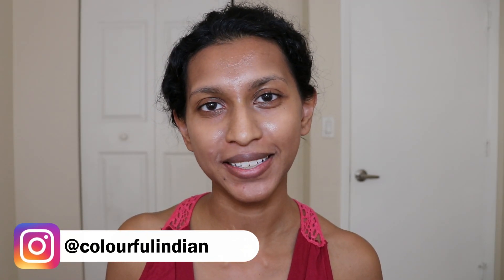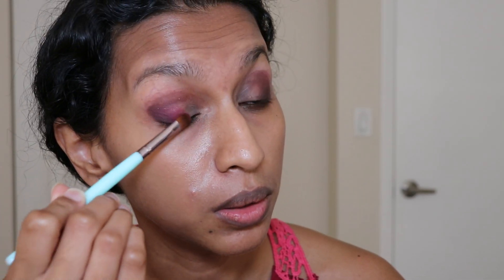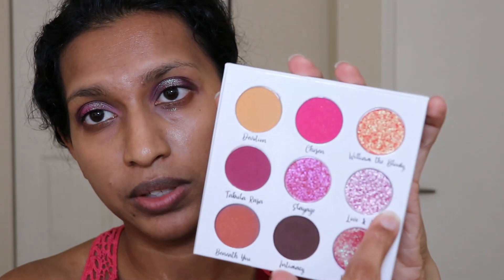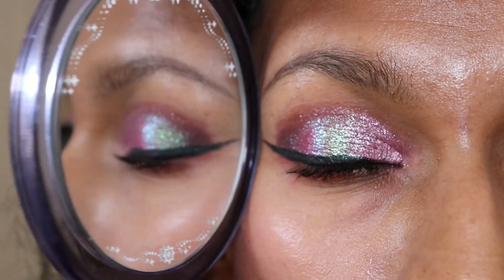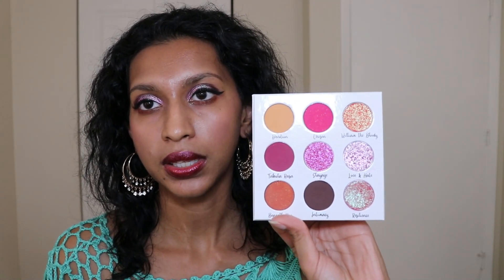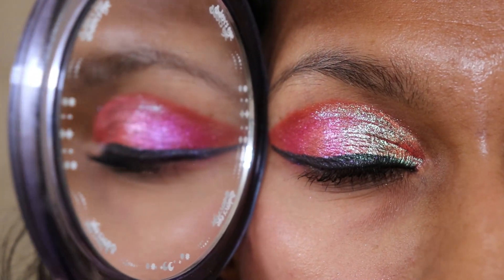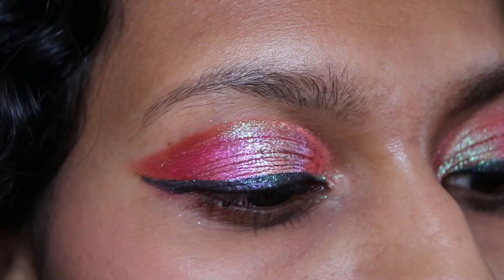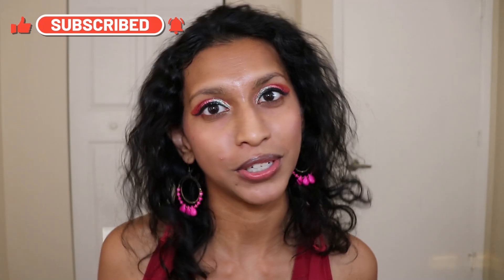NEW Summer Indie Makeup Love is Blood Palette Review | Salem Cosmetics Discount Code: RANITA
- click to automatically apply my code to your purchases.

This is the Love is Blood Palette and Salem Cosmetics is currently having a sale so it is the perfect time to get it.

*PR, no obligation to post.

Chapters:
00:00 This Video Contains...
00:29 Palette Shots and Swatches
01:41 Look 1 - Neutral Pink Duochrome Makeup Tutorial
04:11 Makeup Details and Initial Thoughts
08:07 Look 2 - Easy Summer Makeup Tutorial
11:18 Makeup Details and Final Review

✨CODES✨:
*Affiliate
Alter Ego - RANITA (10% OFF)

*Dr. Koo Private Practice - RANITA20 (20% OFF)

Salem Cosmetics - RANITA (10% OFF)

*Simply Posh Cosmetics - RANITA (10% OFF)

Terra Moons Cosmetics - RANITA (10% OFF)

*Wicked Widow Beauty - RANITA (10% OFF)